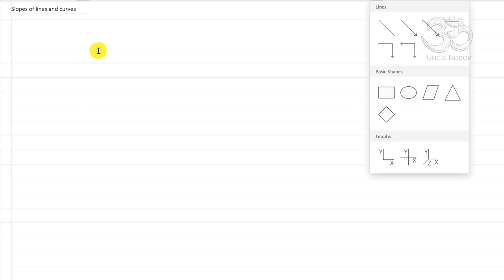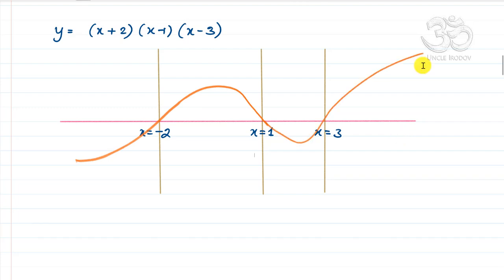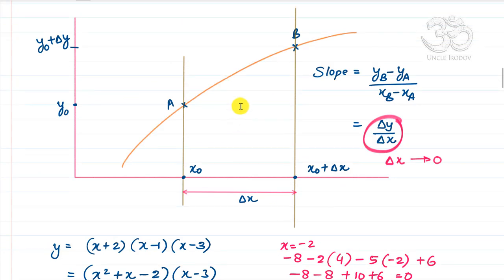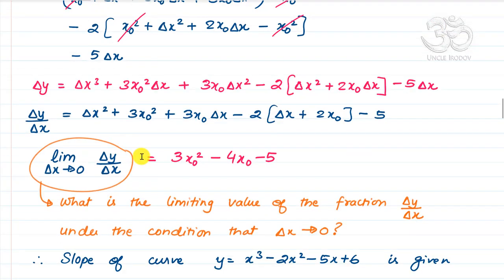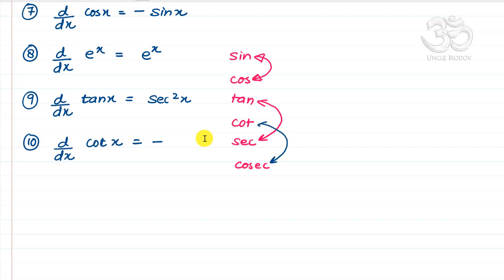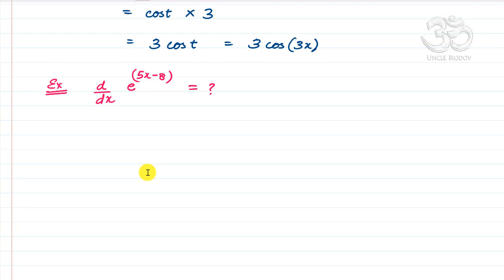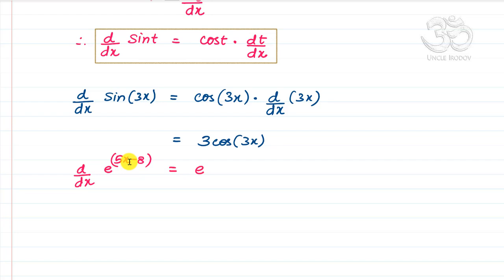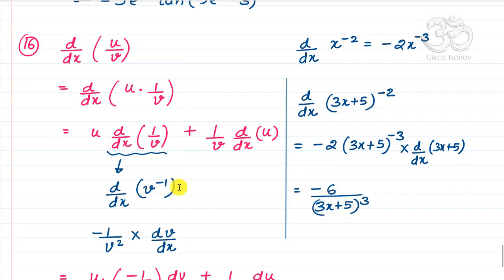Differentiation (Idea and Basic Formulae)